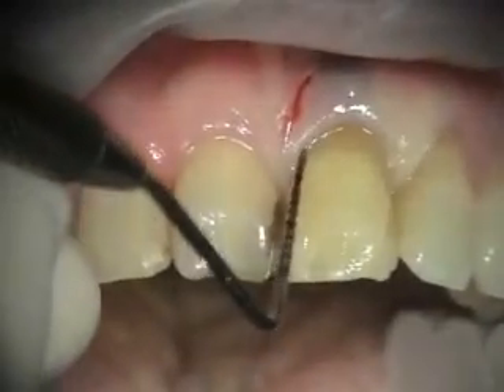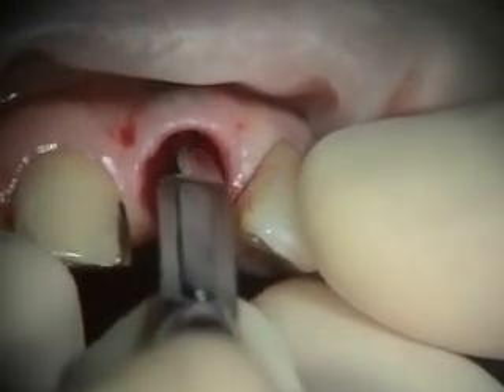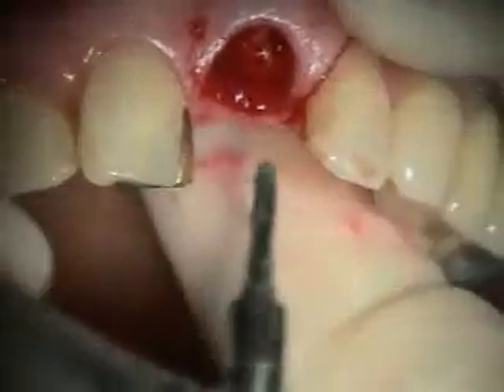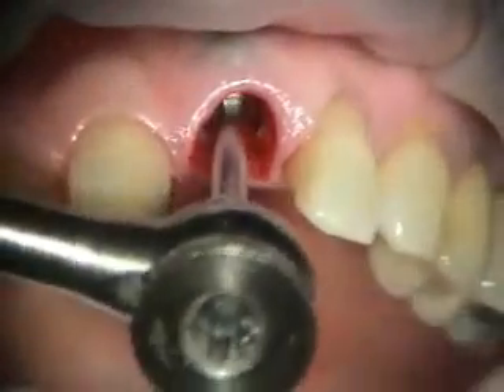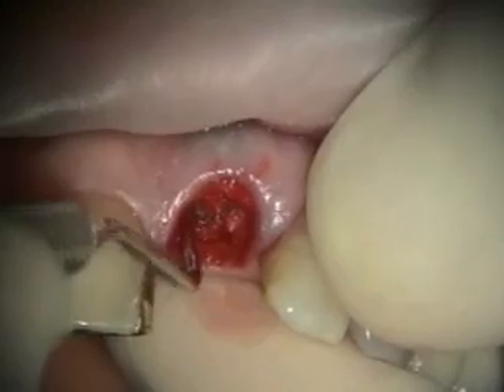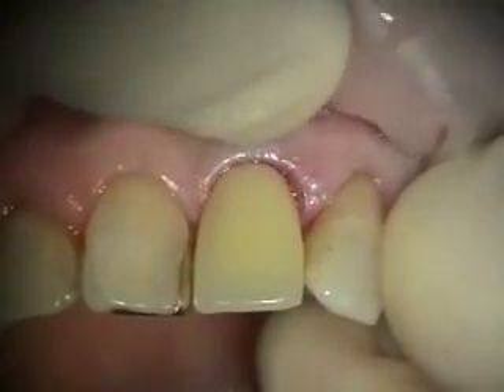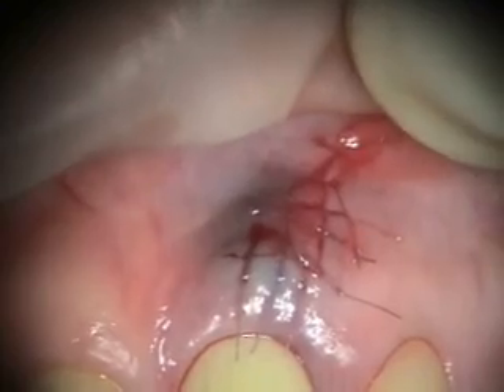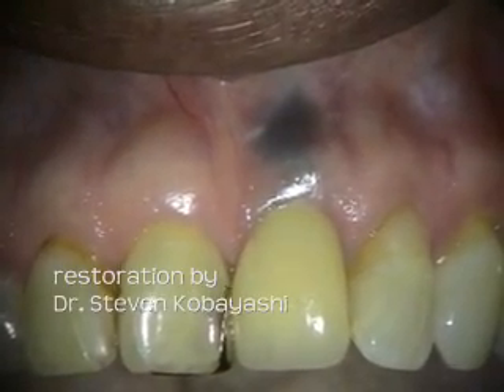Implant Microsurgery: Immediate Implant and Transition with Stayplate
Featuring: Global Microscope, Zimmer TSV Implant, Dynagraft D/FDB Bone Putty, Hartzell Microsurgery Instruments